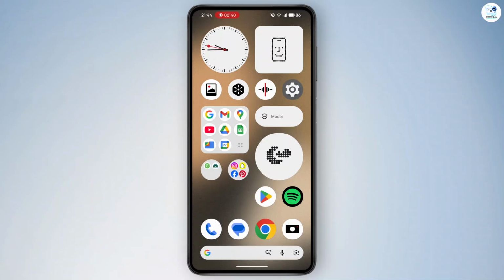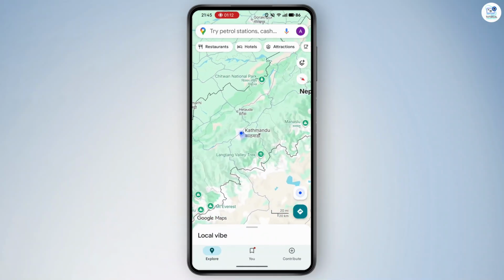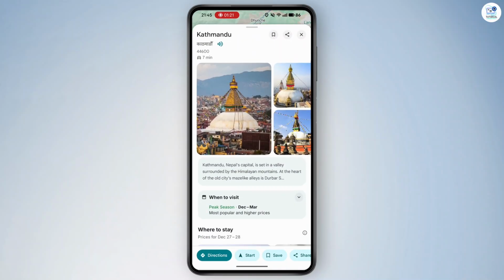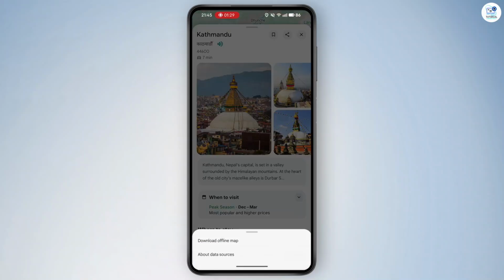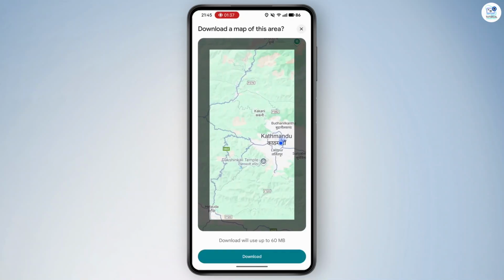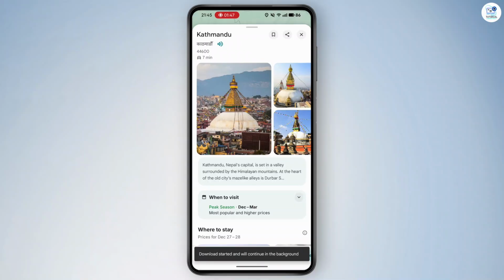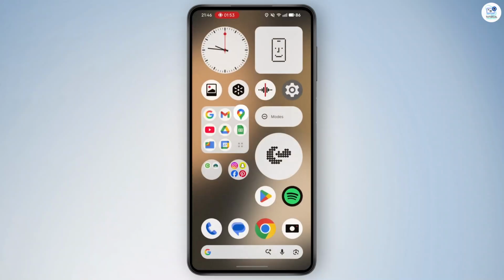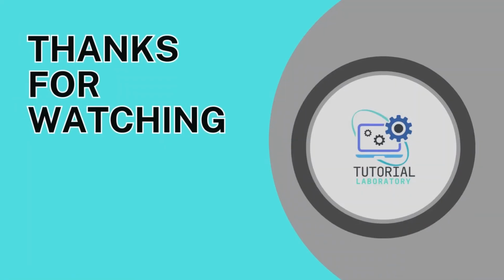How To Use Offline Maps Without Internet?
Want to use maps even when you don’t have an internet connection? This video will guide you through the steps to use offline maps quickly and easily. Whether you're asking, "How do I use offline maps?" or need help navigating without data, this tutorial has you covered. Learn how to download and access maps offline so you never get lost again. Watch now to see how you can use offline maps without internet today!

Timestamps:
00:00 How To Use Offline Maps Without Internet
00:06 How Do I Use Offline Maps?